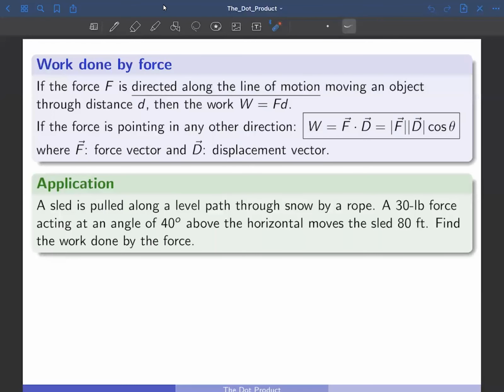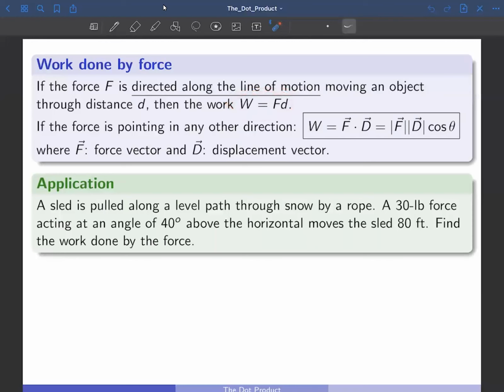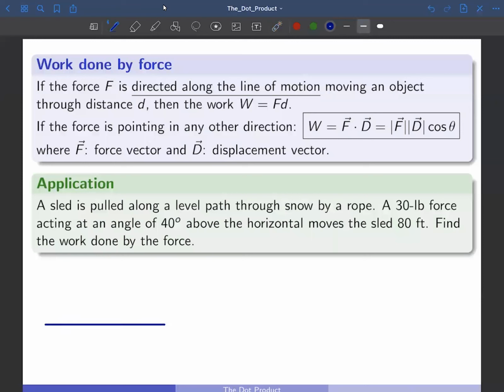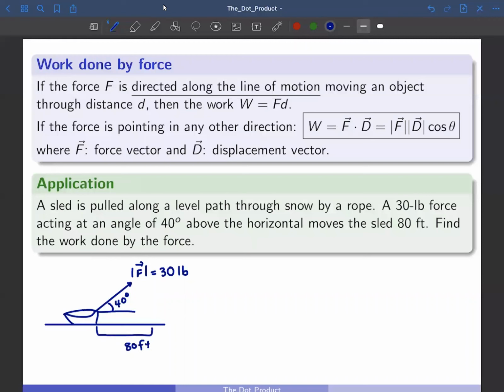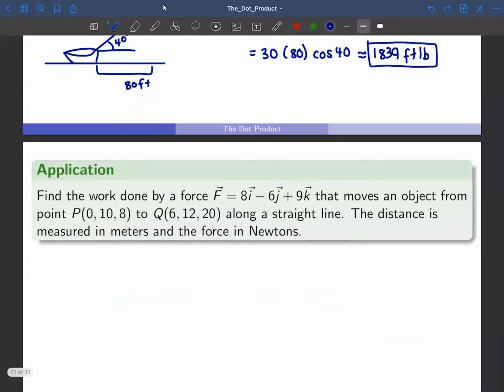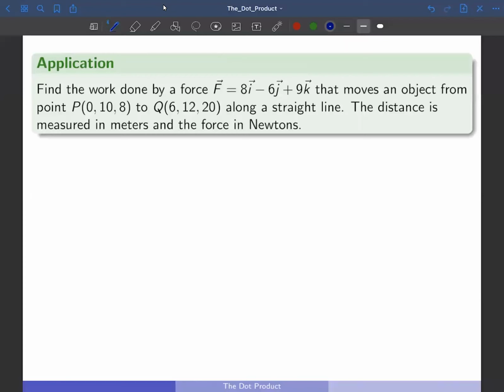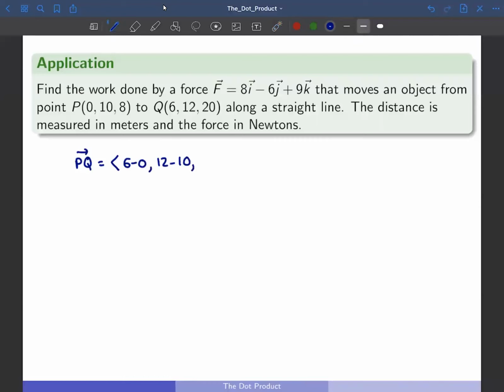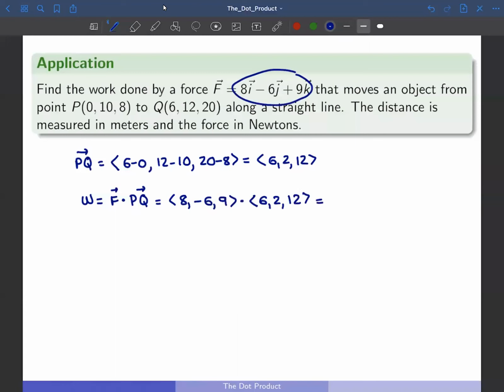12 3 P5 Work Done by Force